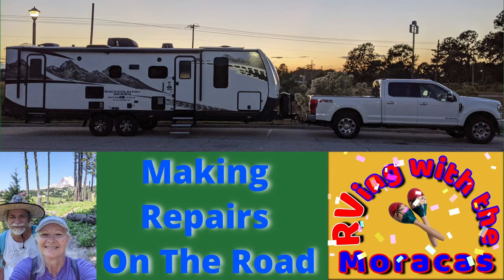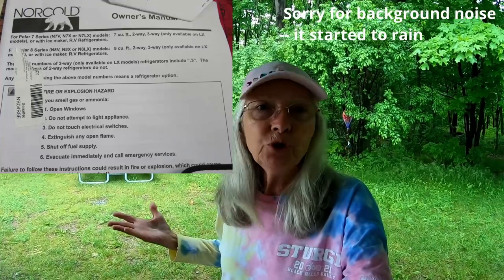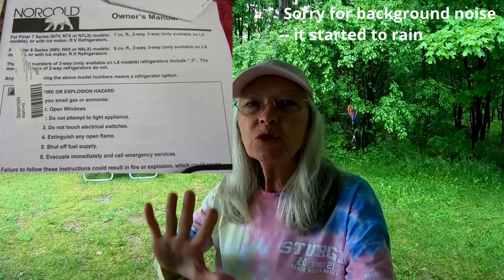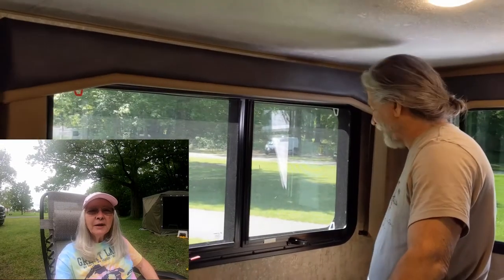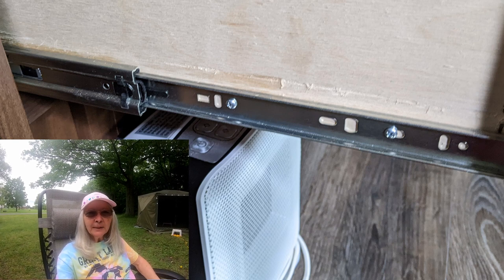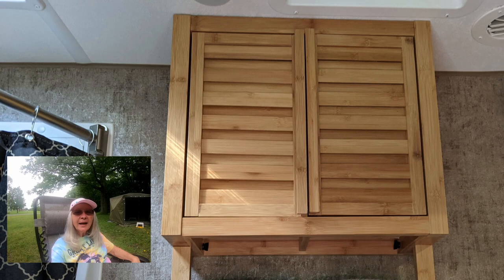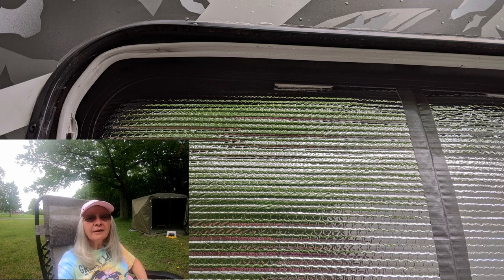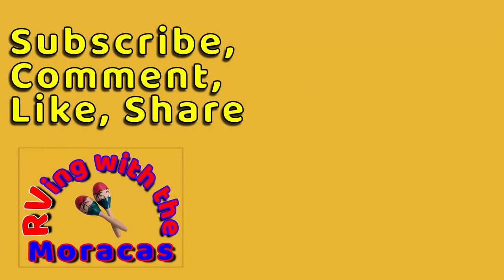Making Repairs While on the Road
We have had our Outdoors RV for 10 months.  We bought it new and want to share with you the repairs and fixes we have dealt with over the past 10 months.  A myth when buying an RV new is that you won’t have to deal with issues — but this is simply not true.